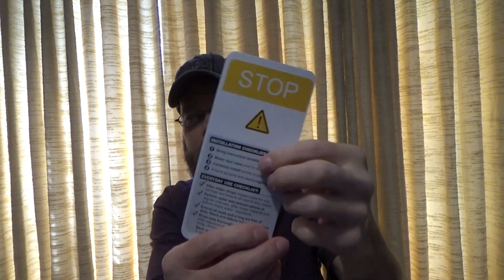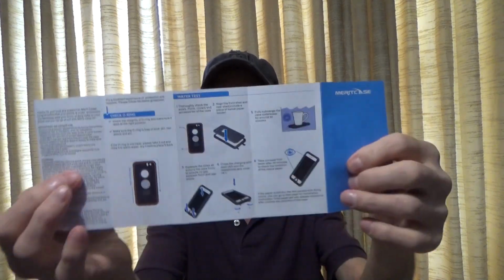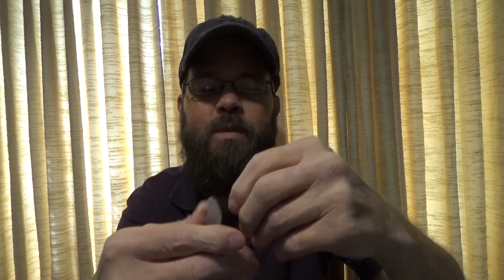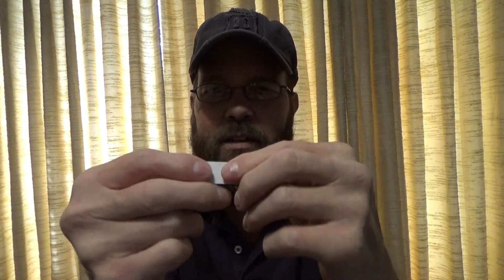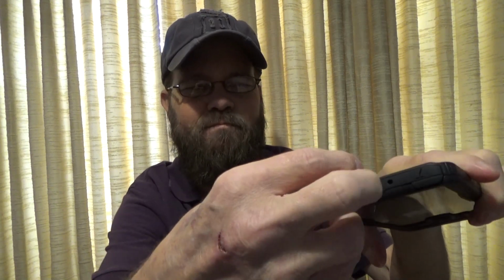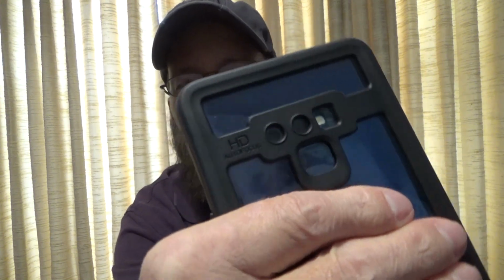meritcase Samsung Galaxy Note 9 Waterproof, Shockproof, Dustproof Case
Item(s):
meritcase Samsung Galaxy Note 9 Waterproof Case, IP68 Galaxy Note 9 Water Resistance Shockproof Dustproof Childproof Case with Sensitive Touchscreen and Kickstand for Swimming/Diving/Surfing/Boating